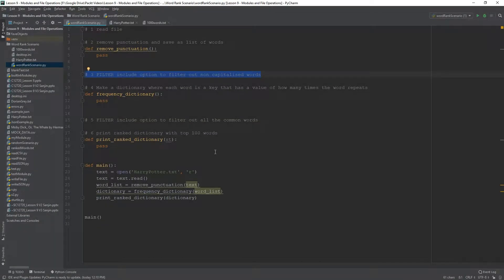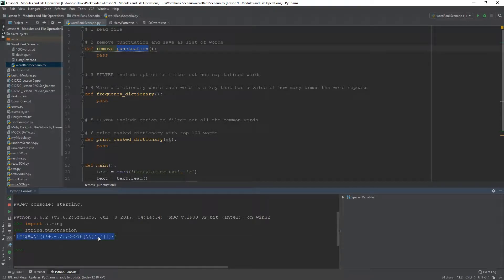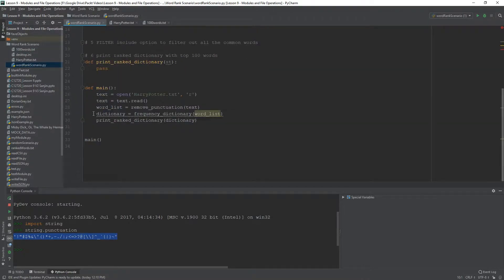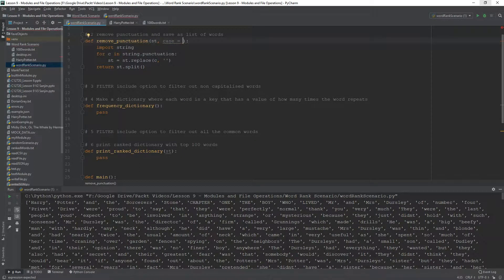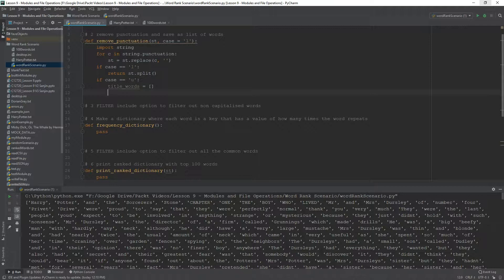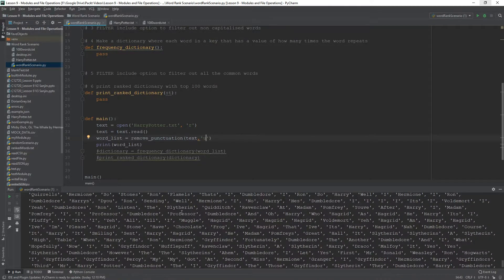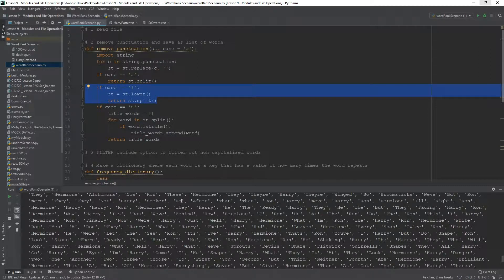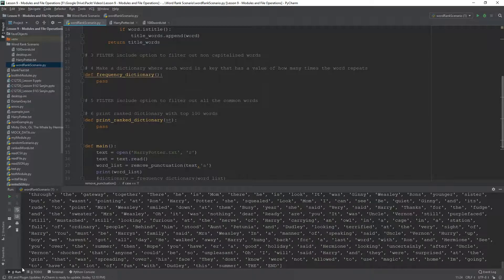video9 7 Top 100 Words Scenario – Solution Part I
This section provides the solution for the first part of the scenario.